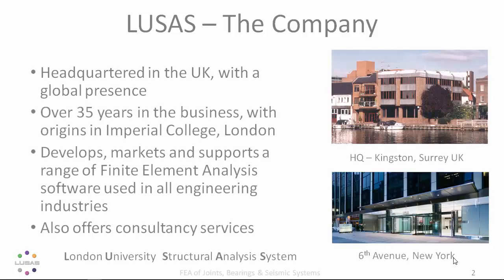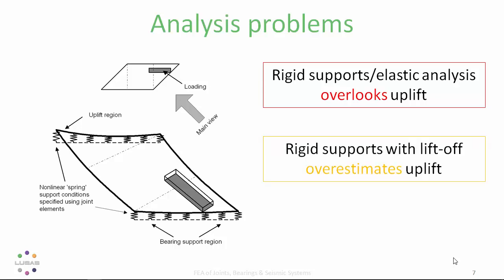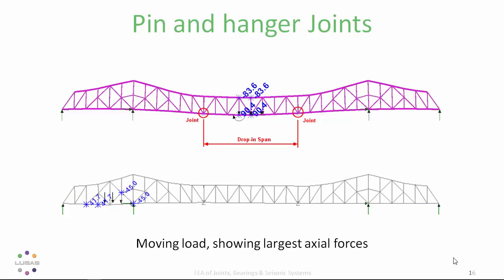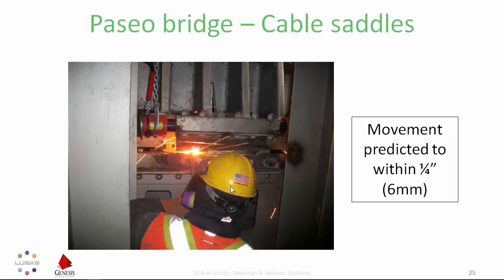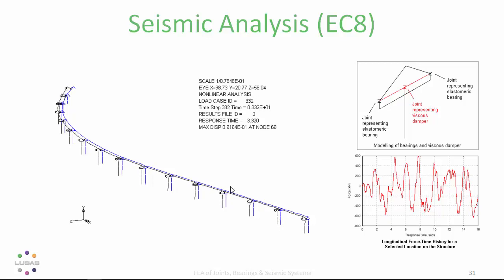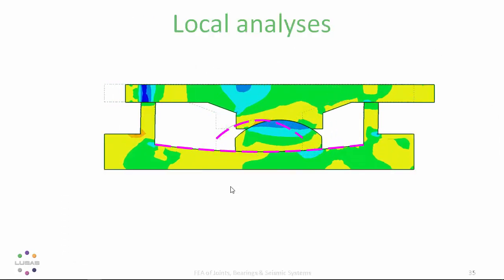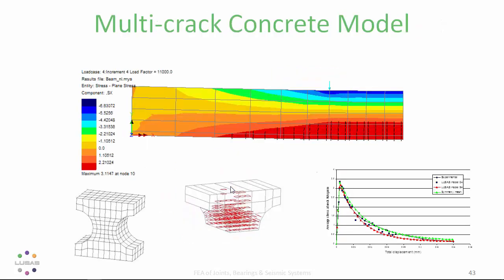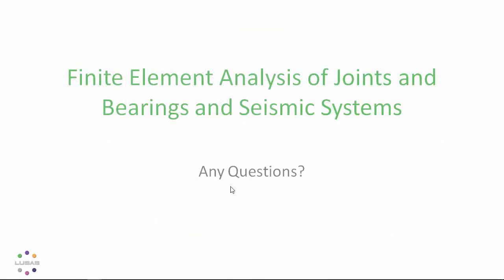Finite Element Analysis of Joints, Bearings and Seismic Systems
Describes and illustrates the different ways that joints, bearings and seismic systems can be modelled, covering the relevance of using different finite element joint models in differing situations. These include different ways to model lift-off behavior (smooth contact or elastic-plastic joints); the use of more advanced joints for modeling lead rubber bearings and friction/pendulum bearings; why dampers and other seismic systems are employed and the methods of modeling them; and some more detailed bearing models including carrying out bearing repairs in situ and ways of modelling detailed bearing models with full contact behaviour.

Paper presented at the 8th World Congress on Joints, Bearings and Seismic Systems, Atlanta, Georgia, USA, 25-29 September 2016 by Terry Cakebread of LUSAS.